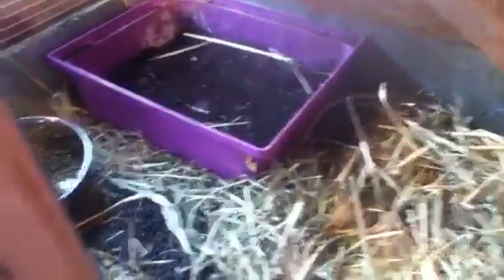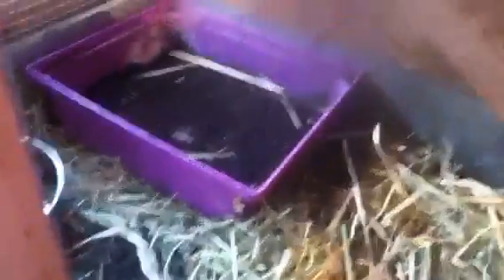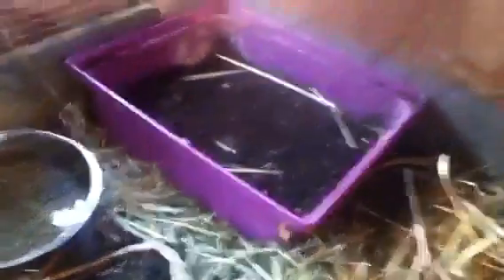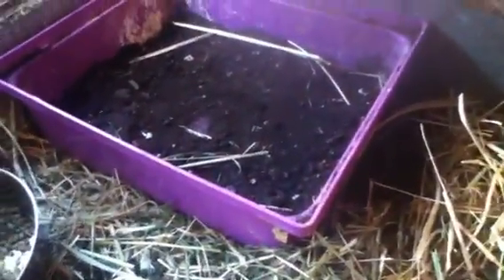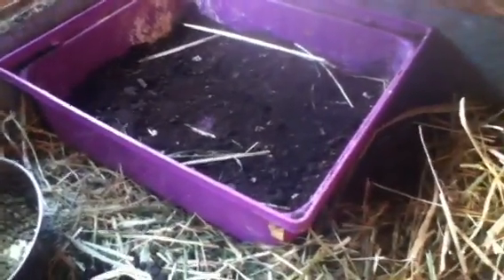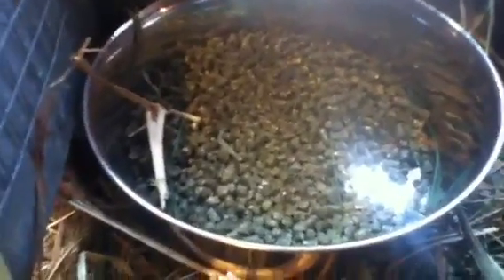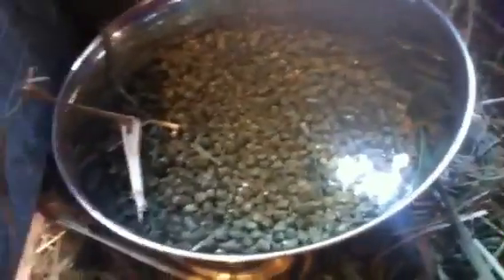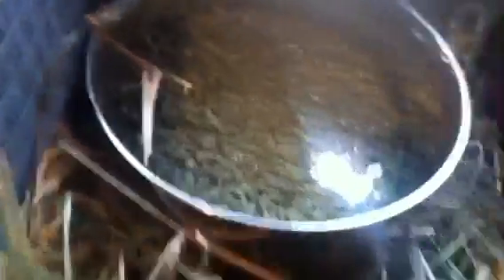Cost of a rabbit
Request by icelyn jada also dont forget a salt lick